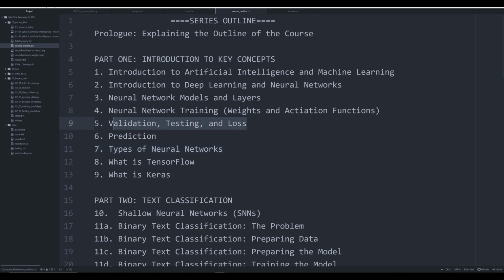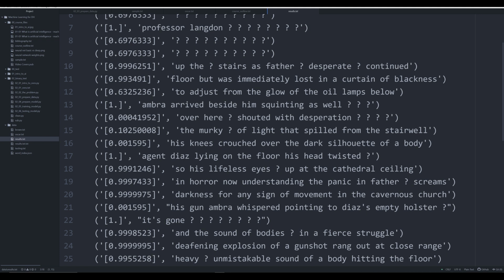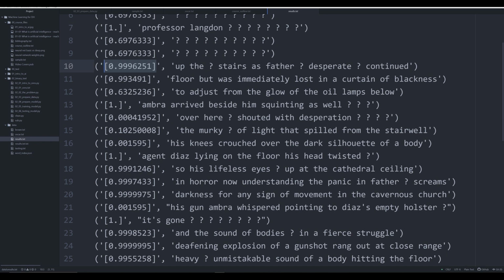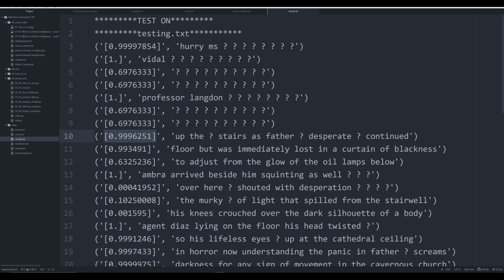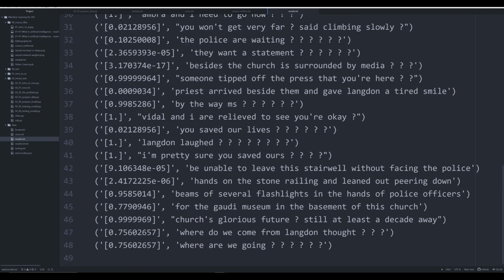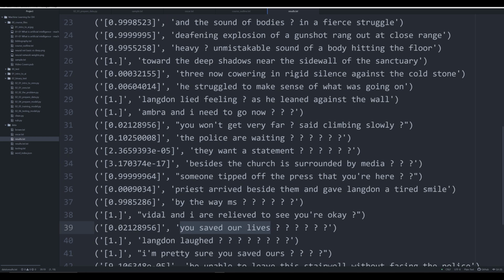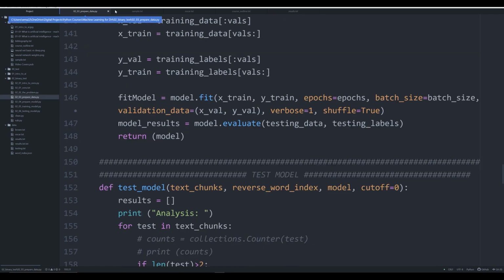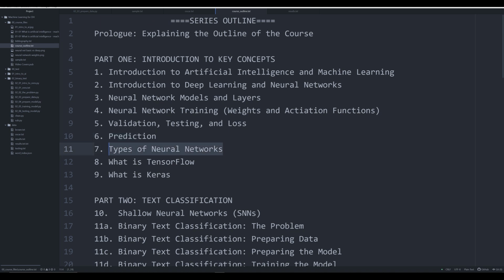What is Prediction (Neural Networks for DH 06)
In this video, we explore prediction. Prediction us used in the training process to identify the loss and then make corrections. During the testing and implementation phase, prediction is the likelihood that a piece of data is a class.